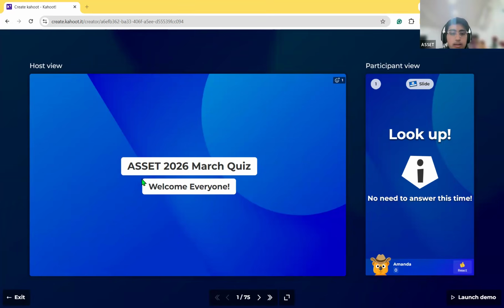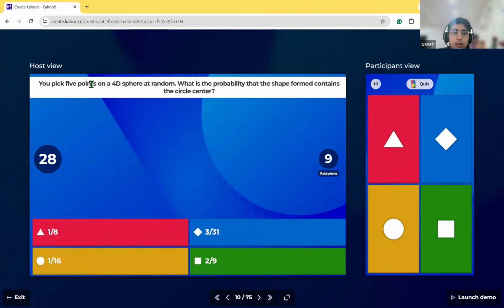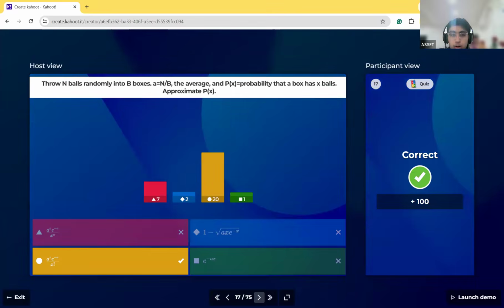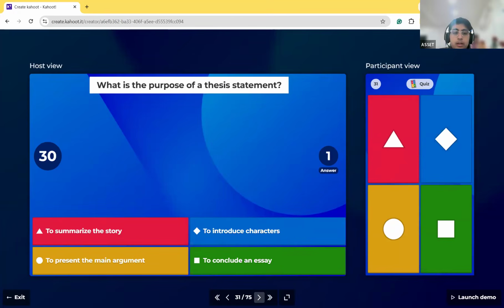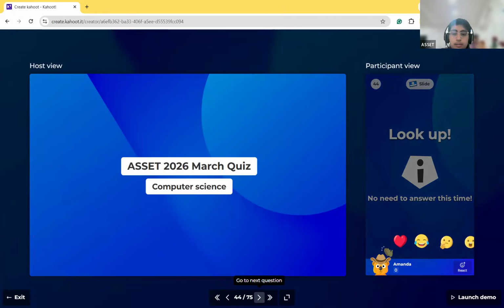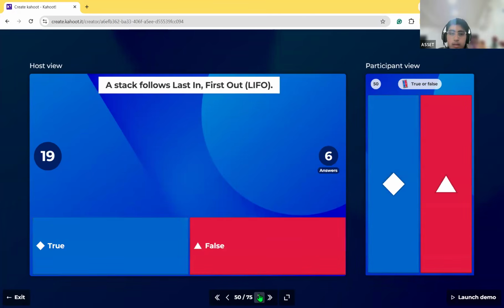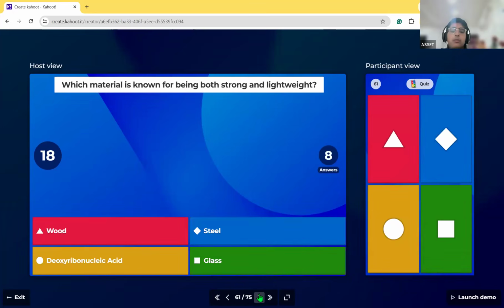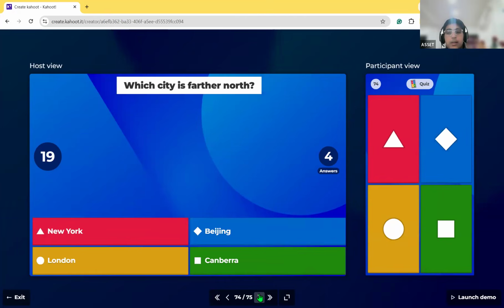ASSET- Pre Quiz March 2026